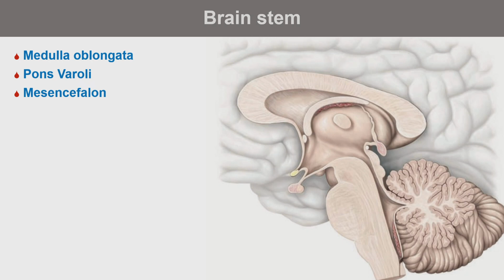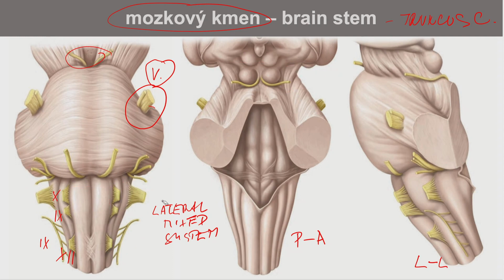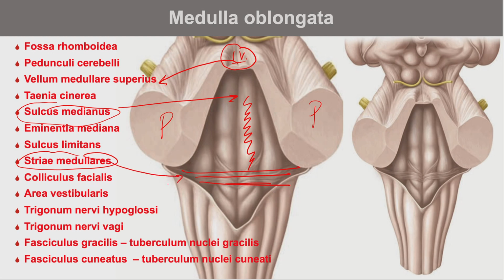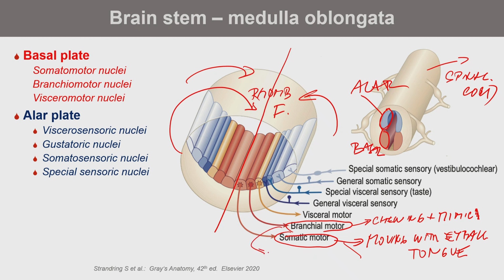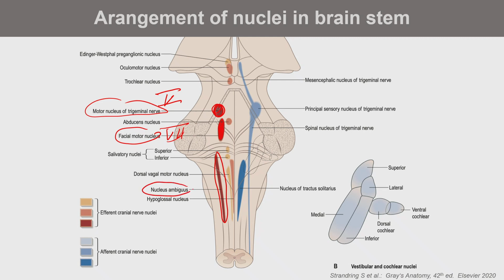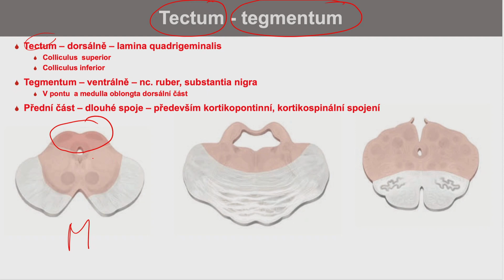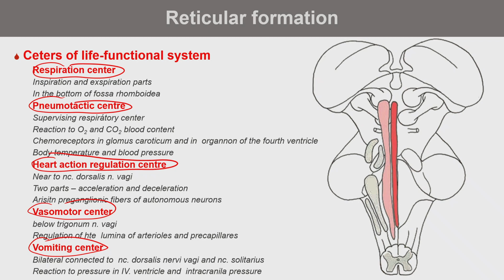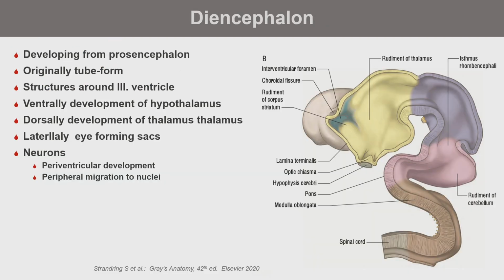21. 3. 2024 Medulla oblongata, pons Varoli, mesencephalon, cerebellum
Medulla oblongata, pons Varoli, mesencephalon, cerebellum, Prof. MUDr. Jiří Ferda, PhD.